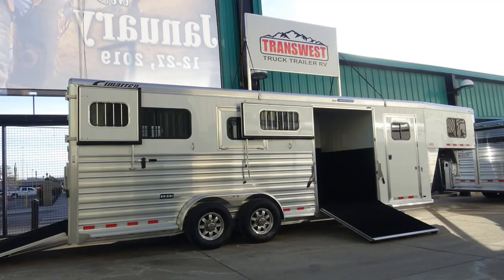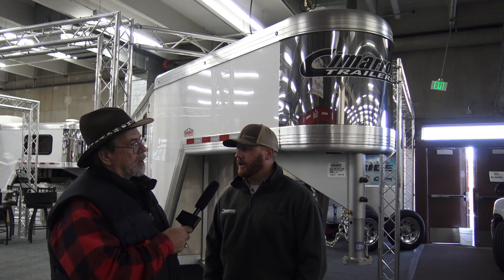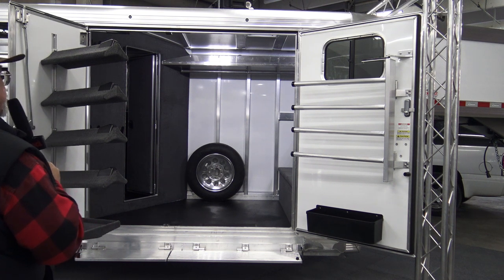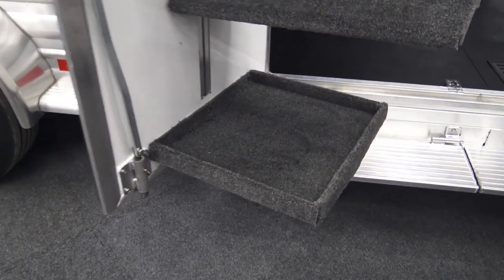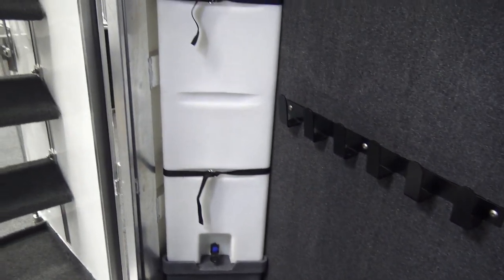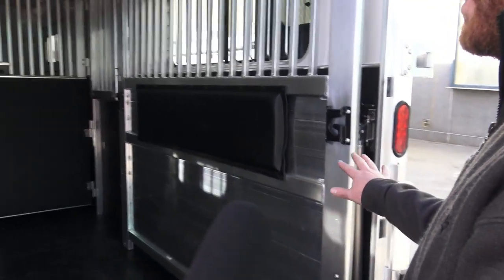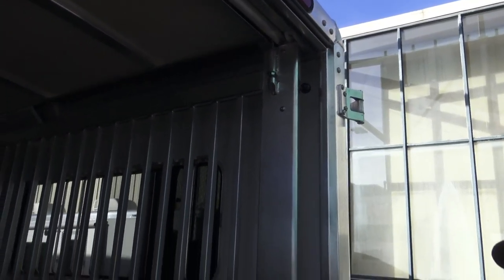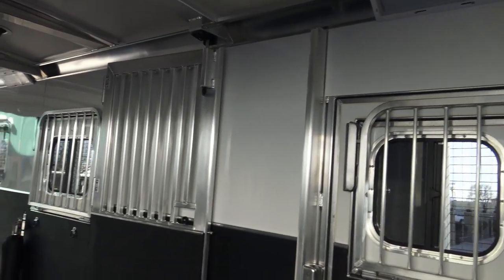2019 Transwest trailer reviews, 4 trailers, Cimarron horse ,Logan tow hauler and SnapPad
At the National Western Stock Show, reviewing a Cimarron mid-tack horse trailer, a new box trailer with sliding dividers and Logan Coach Horse Power toy hauler, snowmobiles and Side by Sides. We review 4 trailers along with SnapPad trailer jack rubber jack foot